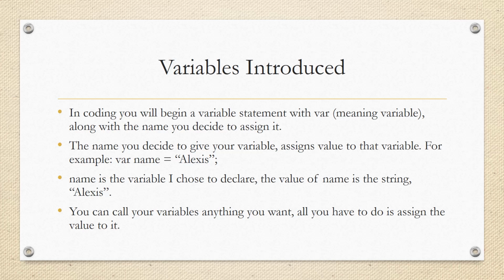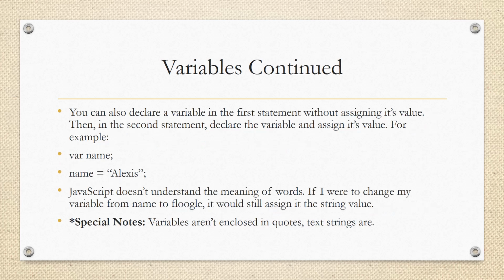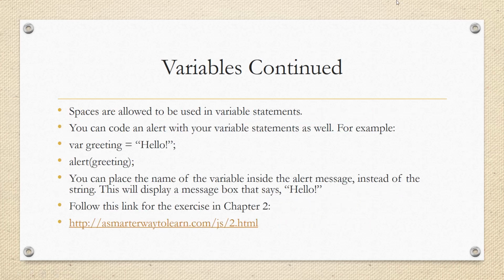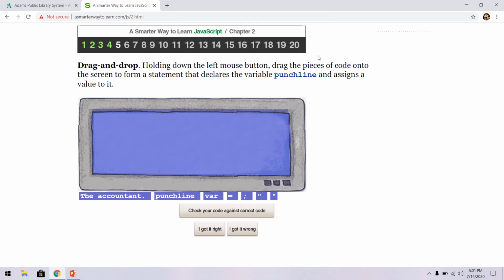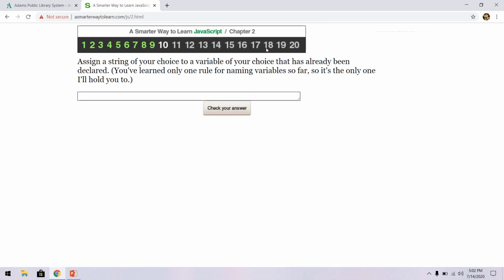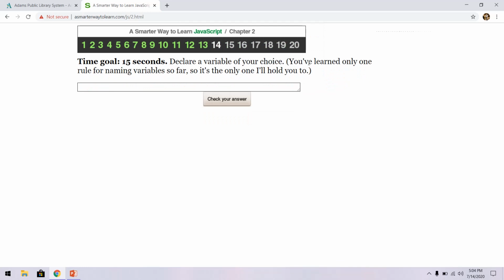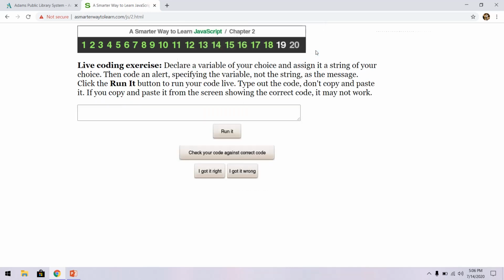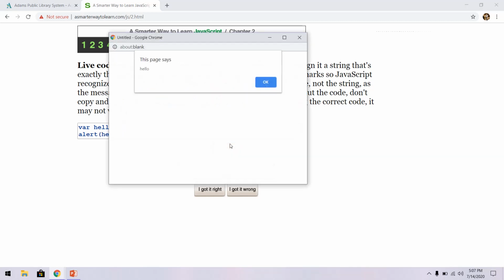Lesson 2 - JavaScript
Lesson 2 on Learn to Javascript